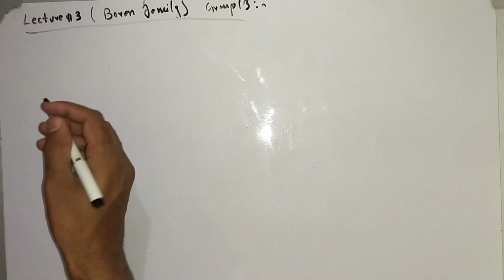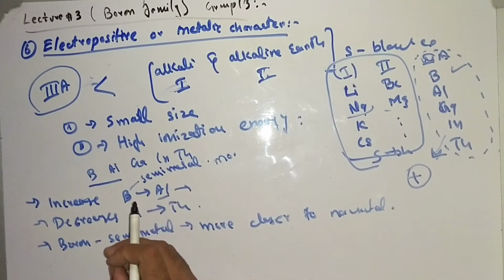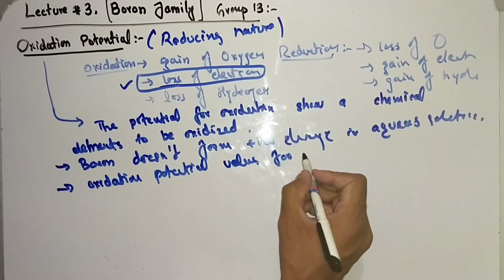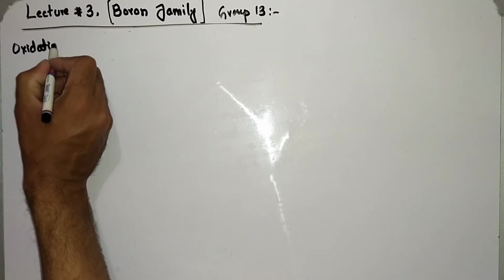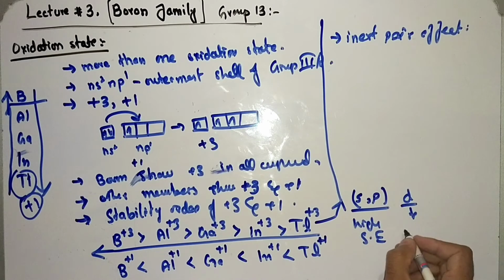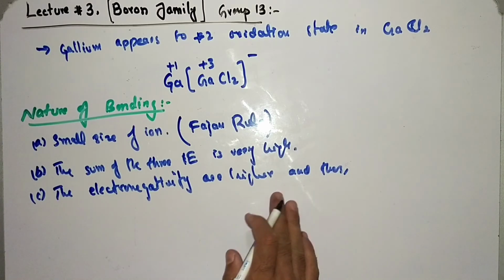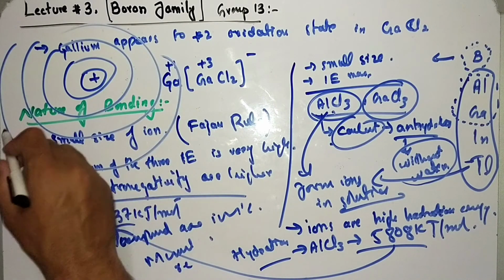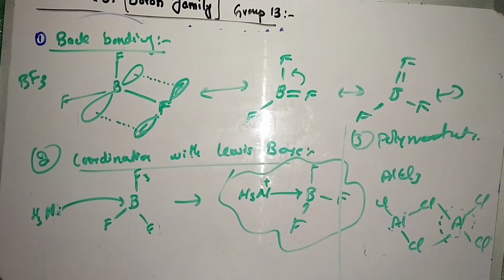Metallic Characters ||Oxidation Potential/State || Nature of Bonding||Boron Family| AZ Science Group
LECTURE NO. 03:- BORON FAMILY  [Group-13]

i) Metallic Characters or Electropositive characters of Boron Family
ii) Oxidation Potential of Group13 elements
iii) Oxidation state of group 13 elements
iv) Definition of oxidation
v) Definition of Reduction
vi) Definitions of Oxidizing Agents and Reducing Agents
vii) Nature of Bonding of group 13 elements
 viii) back bonding concept in Group 13 compounds
ix) Coordination Bond as Lewis acid of Group13 compounds
x) Polymerization of Group13 compounds